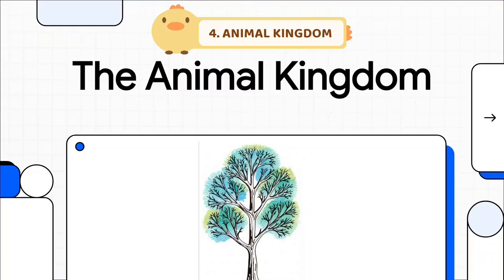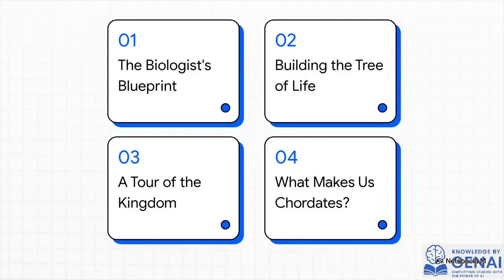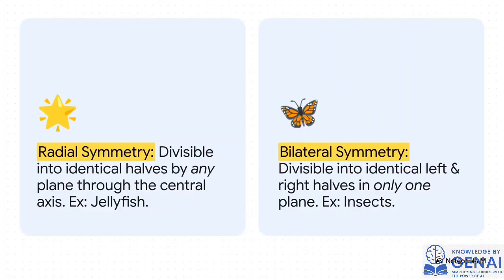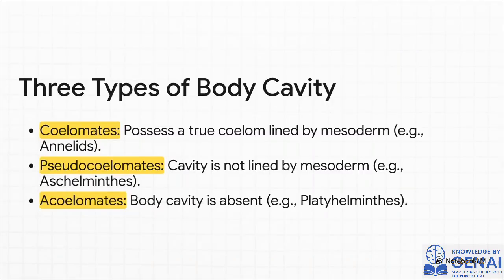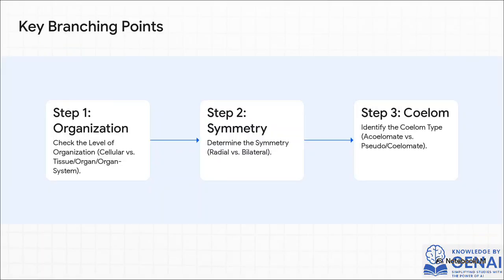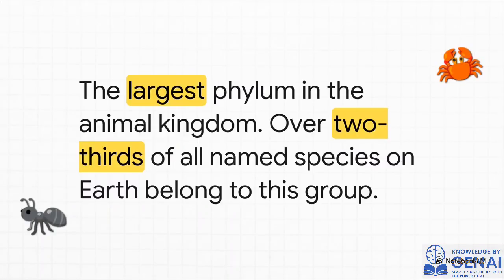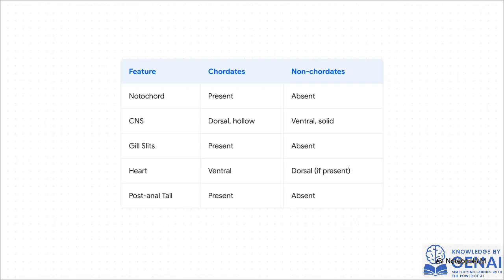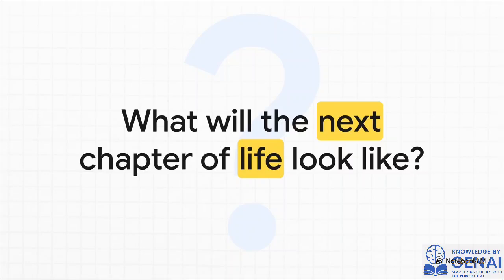“Complete Animal Kingdom in One Shot | Class 11 Biology Chapter 4 | NCERT Simplified”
📘 Class 11 Biology Chapter 4 – Animal Kingdom | NCERT Full Explanation
Welcome to Knowledge by GENAI! 🎓
In this video, we’ll cover the complete Animal Kingdom chapter from NCERT Class 11 Biology, explained in a clear and simple way to help you prepare for CBSE Boards, NEET, and other competitive exams.

Symmetry and body plans

Germ layers and coelom

Phylum-wise classification (Porifera to Chordata)

Key examples and important features

NEET Aspirants